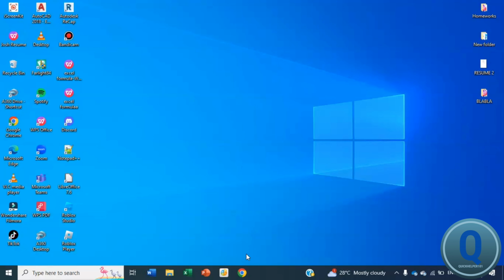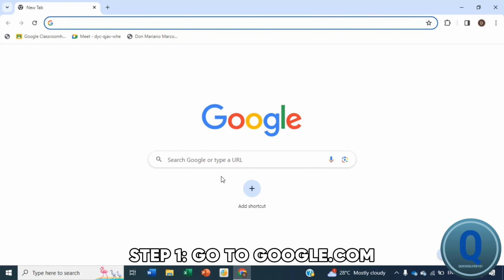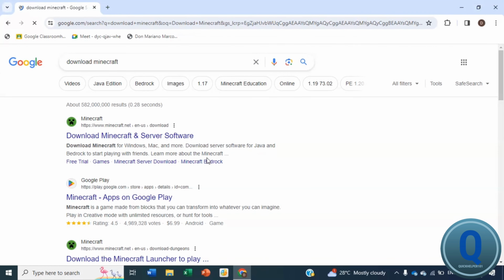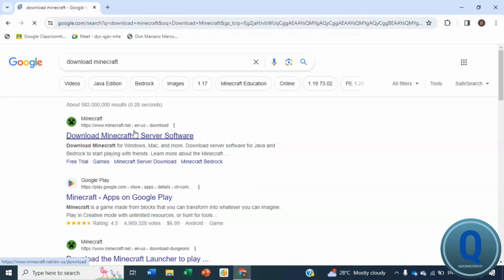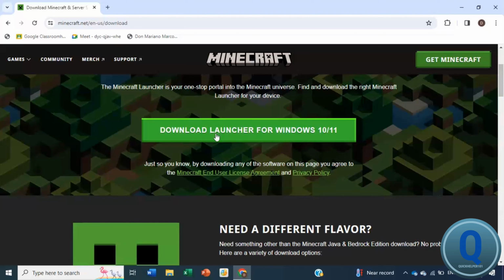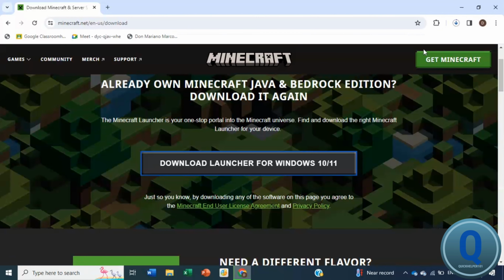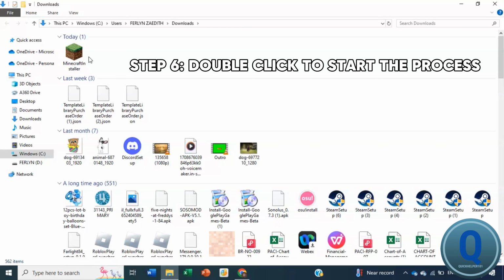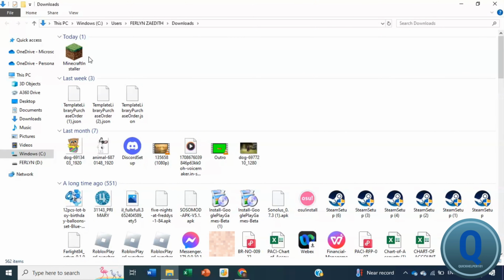How To Get Minecraft On PC For Free | Quick & Easy Tutorial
In This Video I Show You How To Get Minecraft On PC For Free In A Quick & Easy Tutorial.